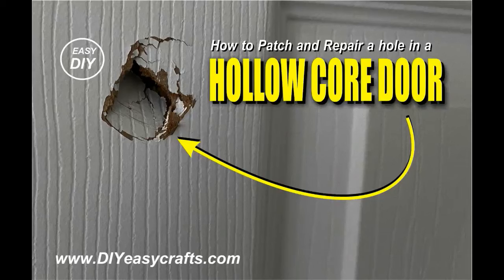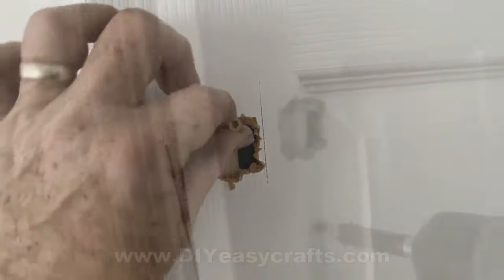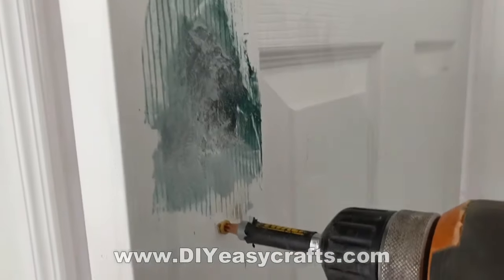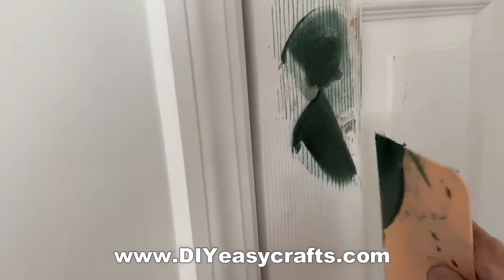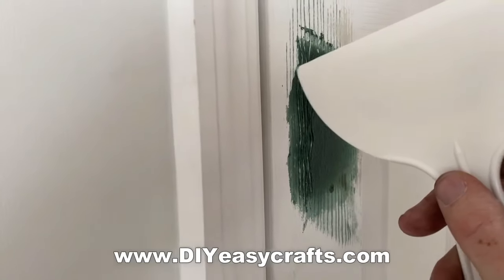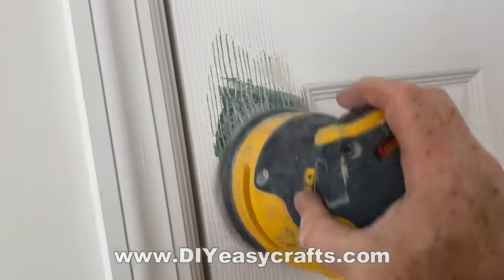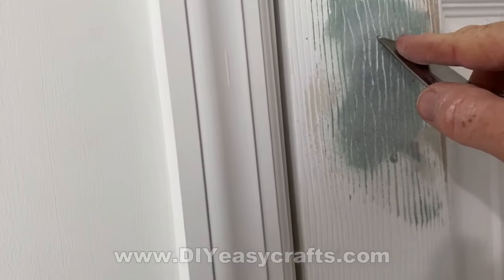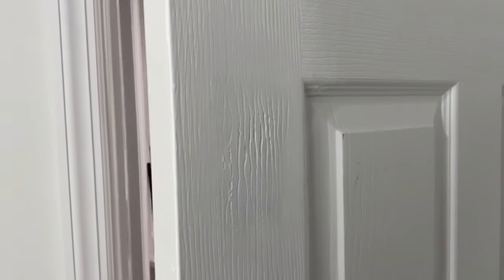How to easily patch and repair a hole in a hollow core door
Are you tired of looking at that unsightly hole in your hollow core interior door? Then check out this How to Easily Patch and Repair a Hole in a Hollow Core Door tutorial from DIYeasycrafts! In this video, Dan shows us how to repair a hole in a hollow core interior door using a paint stirrer and Bondo putty.

With just a few simple tools, including a utility knife, putty knife, and sander, you'll be able to repair your damaged door in no time. Dan walks us through the process step-by-step, demonstrating how to apply the Bondo putty to the hole, sand it down for a smooth finish, and even add wood grain for a seamless repair.

Not only is this repair quick and easy, but it's also a great way to save otherwise damaged doors and extend their lifespan. Plus, with the wood grain technique, your repaired door will look just like new!

So why wait? Check out this How to Easily Patch and Repair a Hole in a Hollow Core Door tutorial today and get started on your own door repair project!